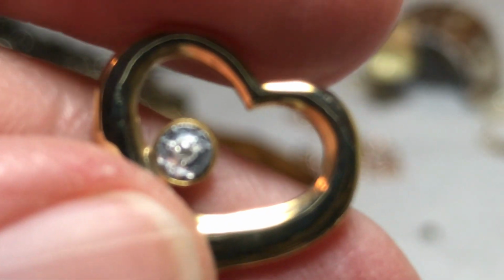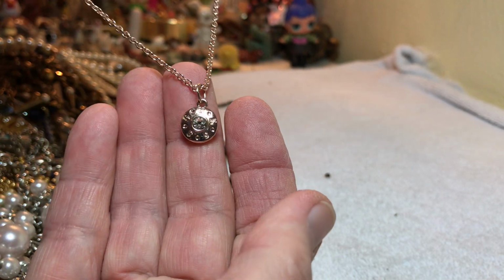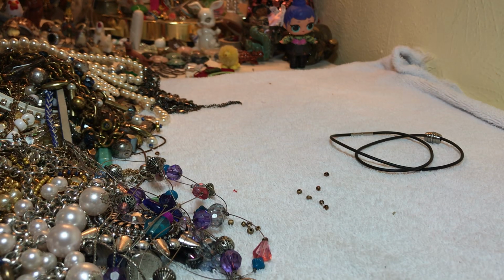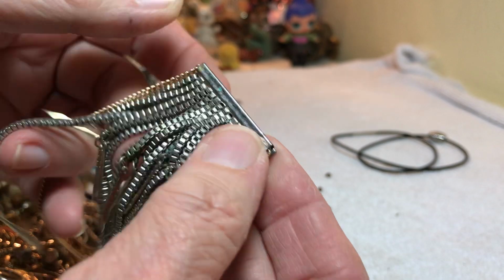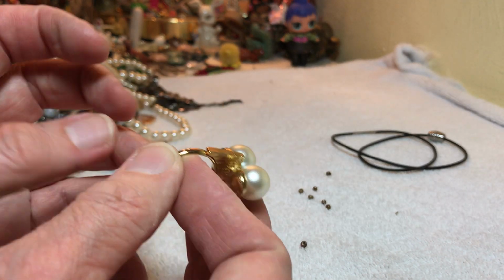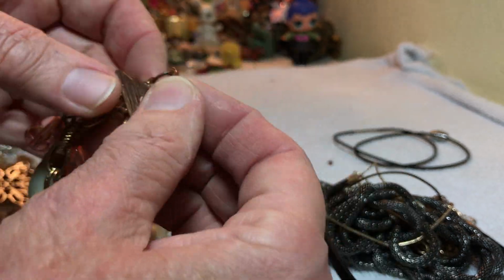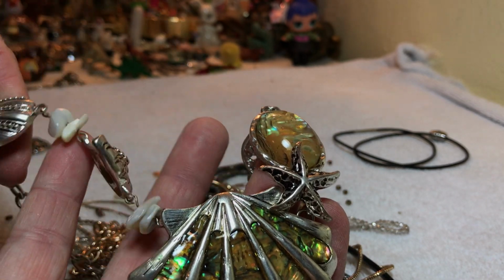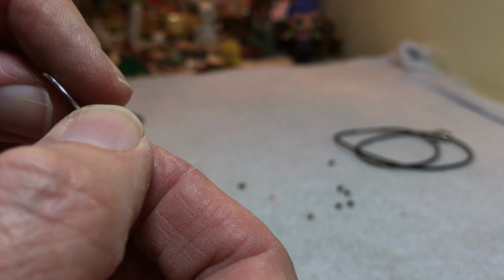#1,439 Jewelry Jar and Billy Bob gets a necklace that says it all!!